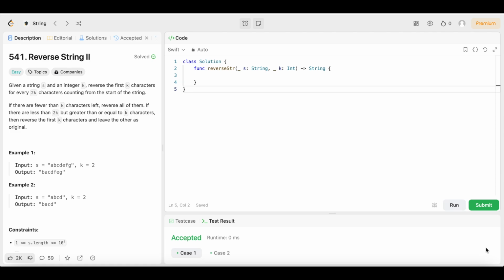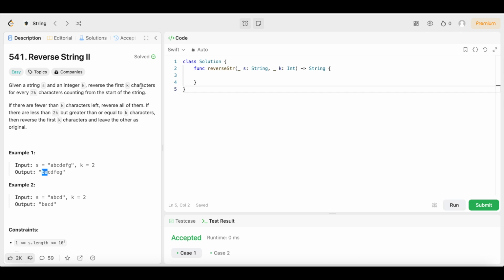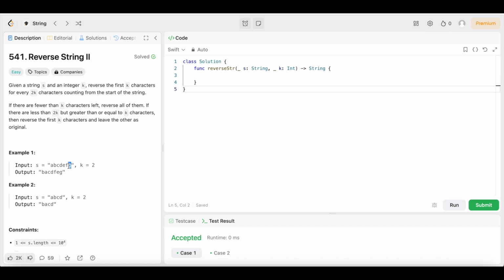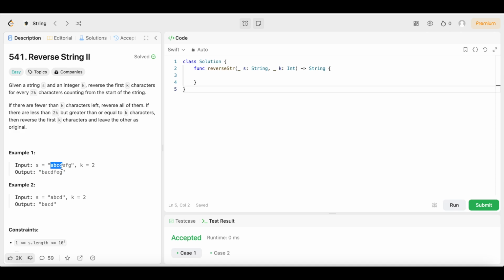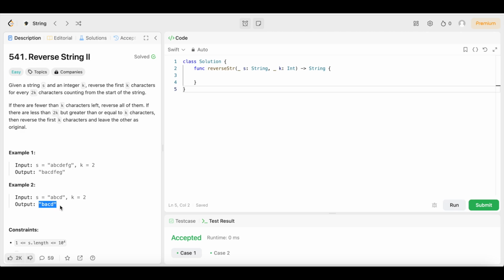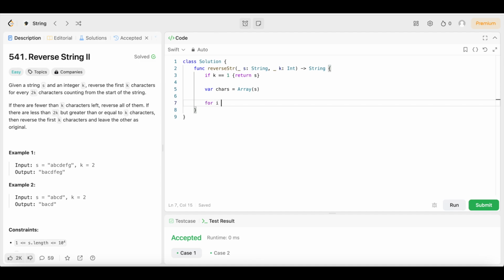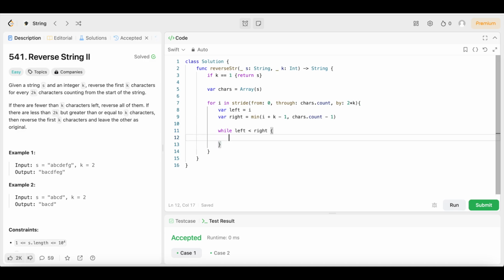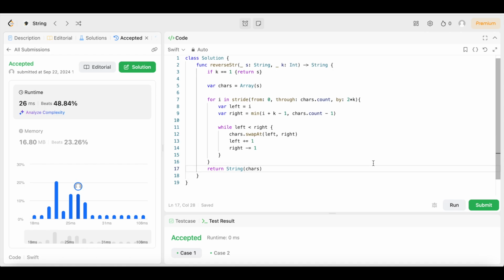Day 142: LeetCode Problem 541. Reverse String II - Swift